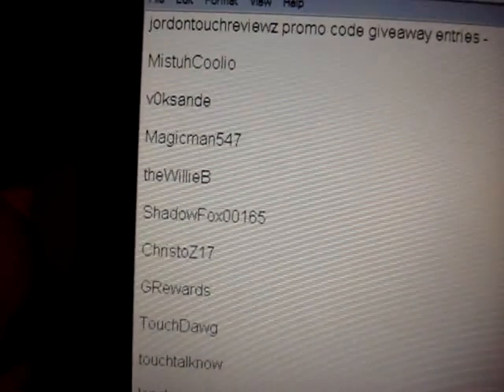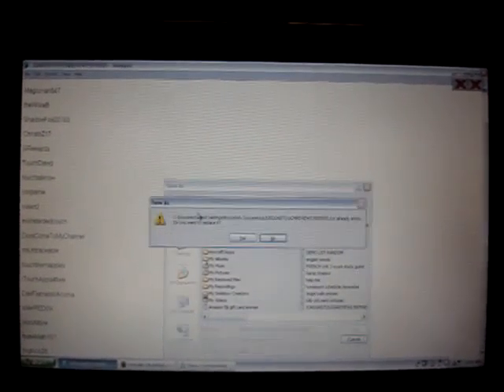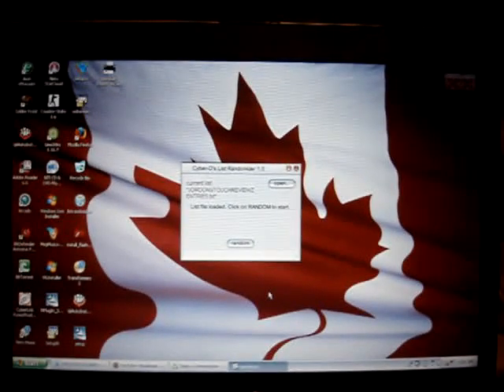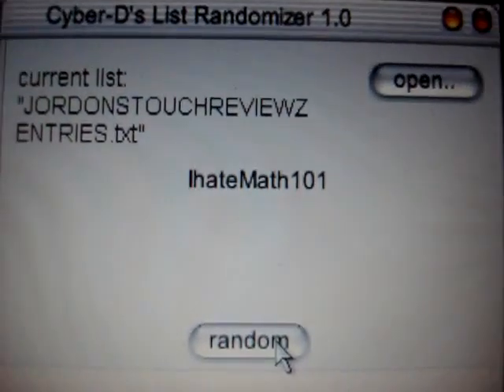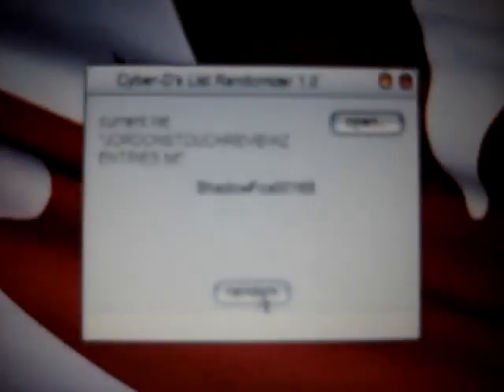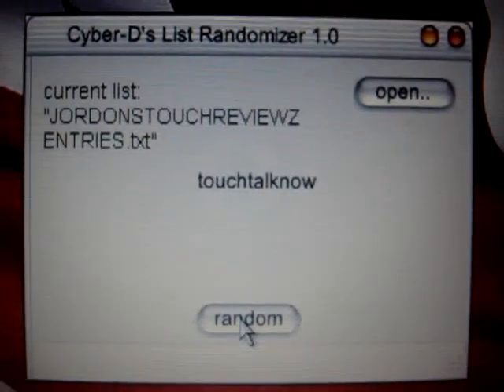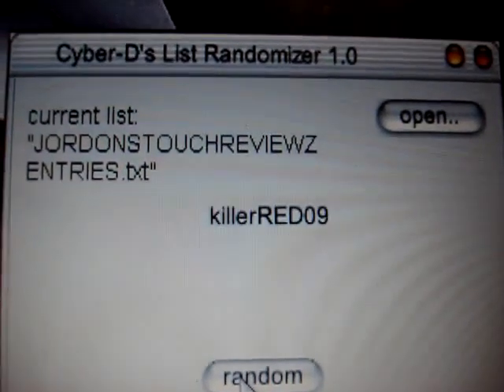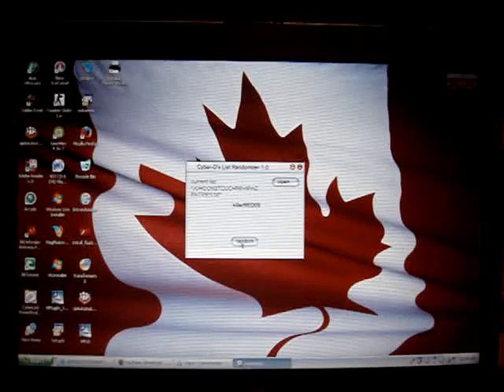Promo Code Giveaway WinnerS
Thank you everyone for getting me back up to 50 subscribers, it really means a lot ! =)

Congratulations to the 6 winners for my promo code giveaway, sorry to the people who have not won, but i will be starting a new giveaway either tonight or tomorrow morning so stay tuned !